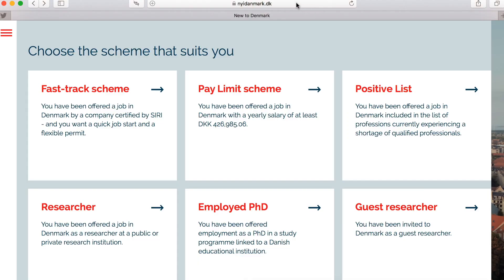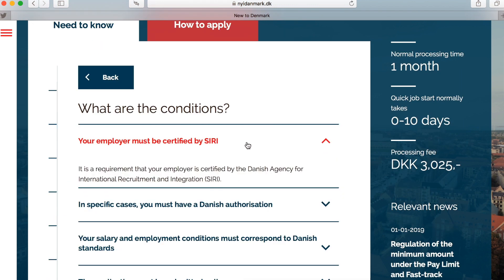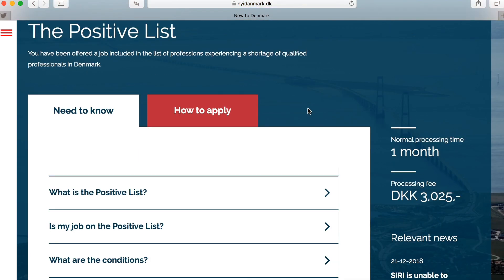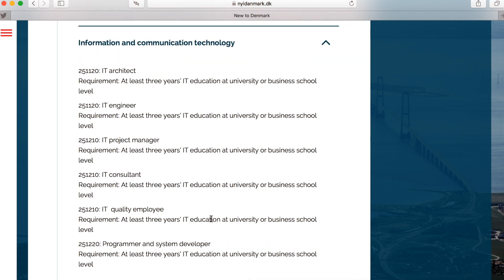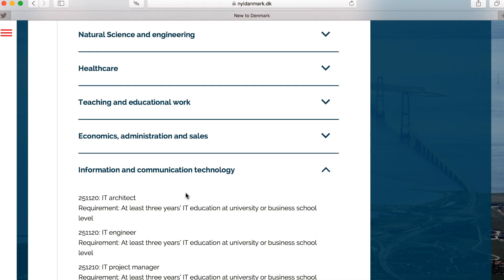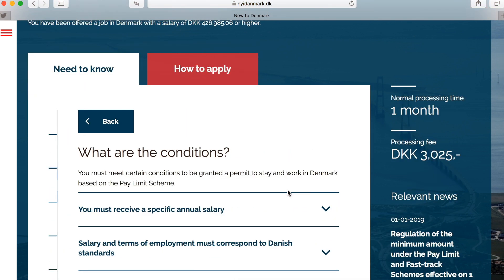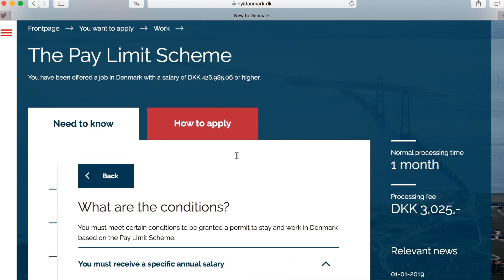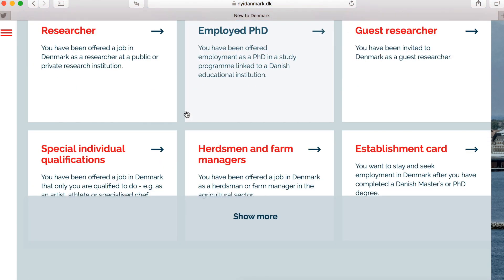🇩🇰 WORK VISA DENMARK - TIPS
How to get work visa in Denmark, if you are non-EU citizen? Some tips...